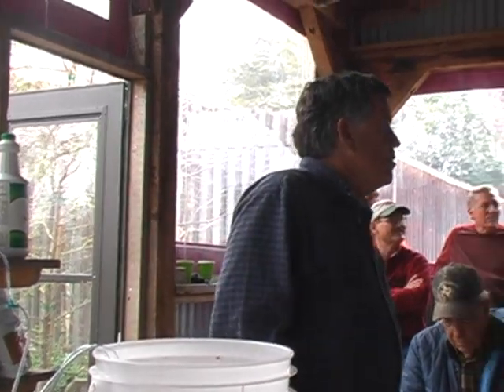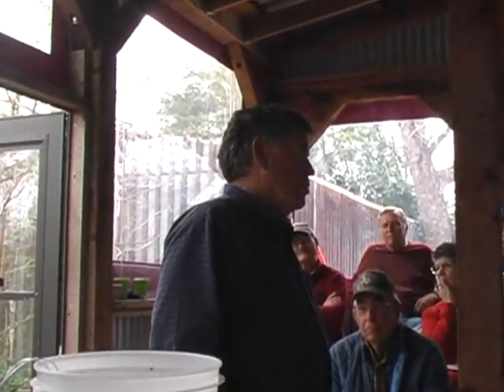Compost Tea 2010 - Bob Webster (7 of 8)